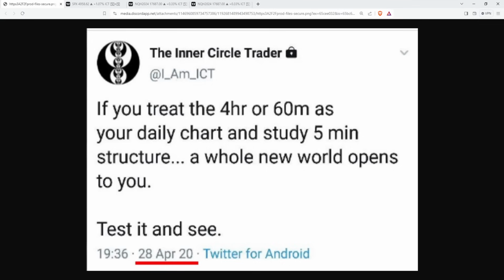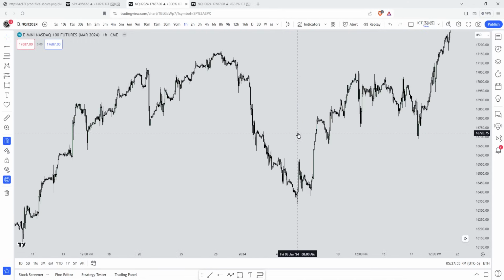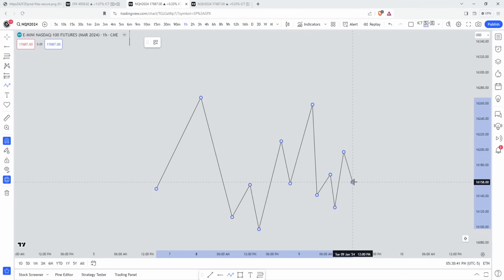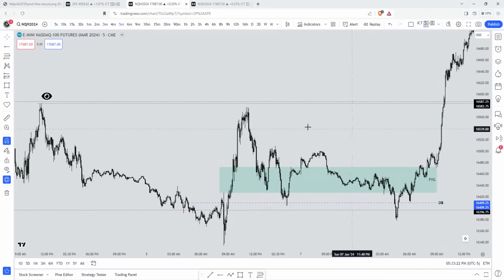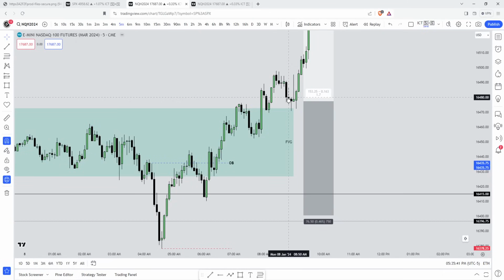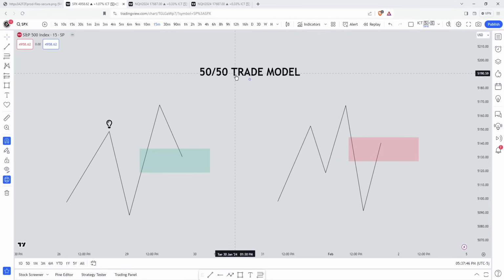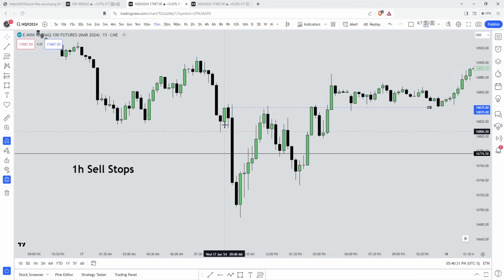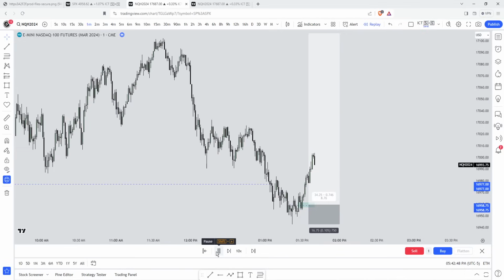How to Use ICT HTF Bias